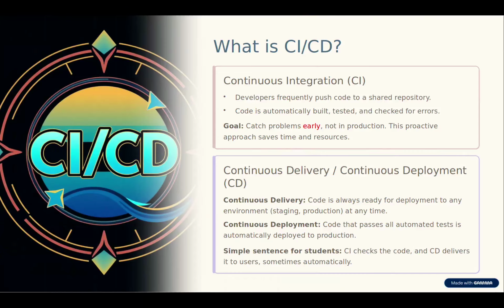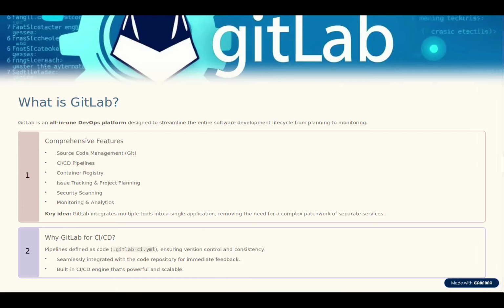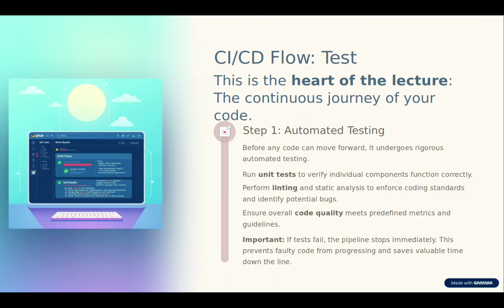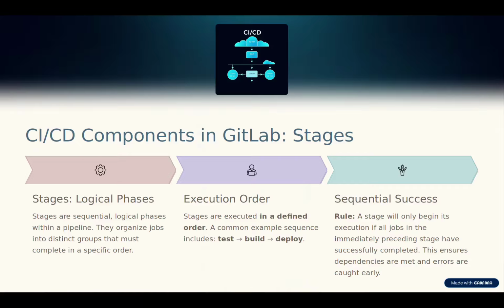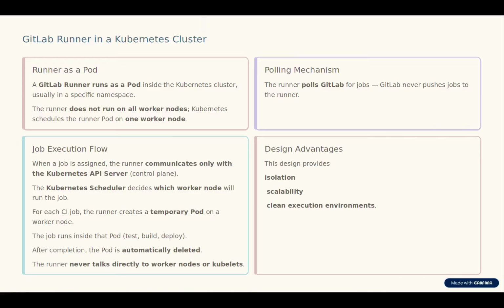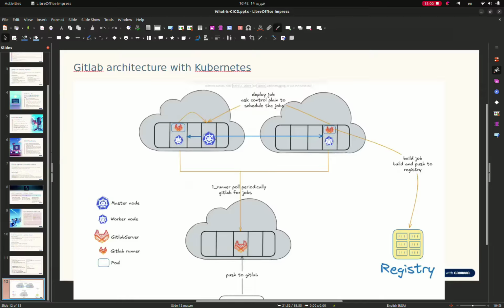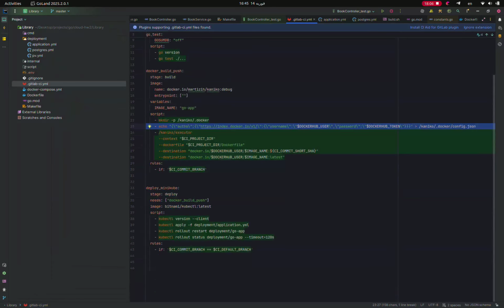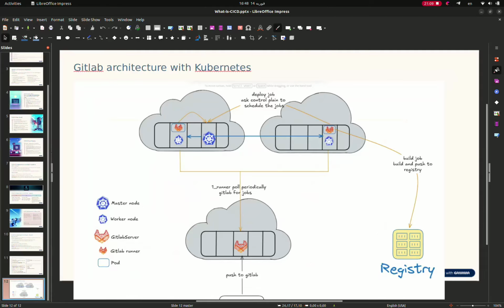Gitlab CI/CD toturail and explanation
GitLab CI/CD is a built-in continuous integration and continuous delivery system that automates the process of building, testing, and deploying applications directly from your GitLab repository. It works using a .gitlab-ci.yml file, where you define pipelines made up of stages such as build, test, and deploy.

In a Kubernetes environment, GitLab CI/CD is commonly used to automate containerized deployments. The pipeline typically builds a Docker image, pushes it to a container registry, and then deploys it to a Kubernetes cluster using tools like kubectl or Helm. GitLab Runners execute the jobs, and they can themselves run inside Kubernetes for scalable, dynamic workloads.

This integration enables teams to achieve automated, repeatable deployments, rolling updates, environment isolation (dev/staging/prod), and easy rollback strategies, making it ideal for modern cloud-native and microservices architectures.